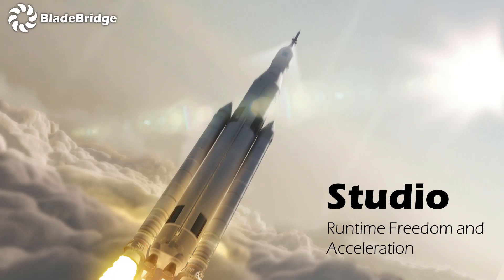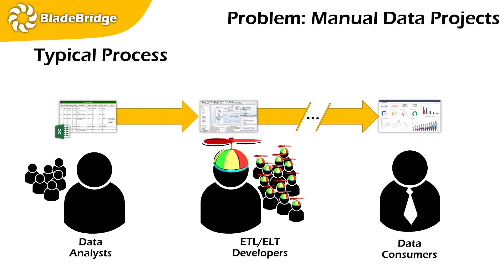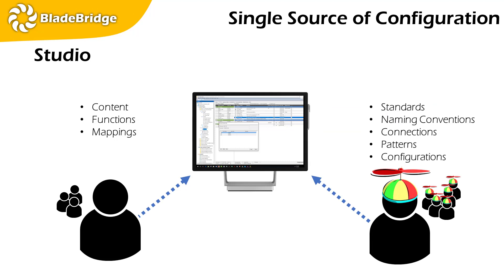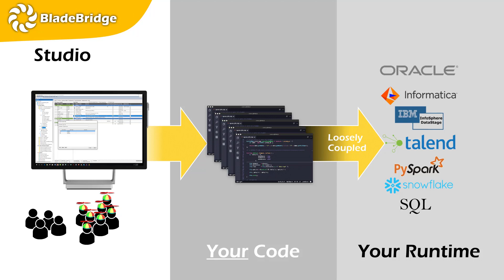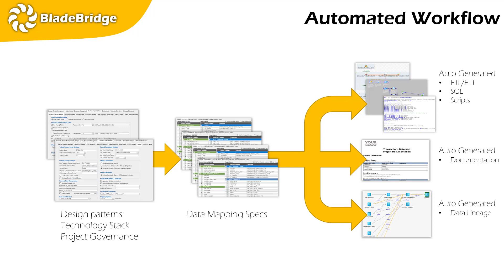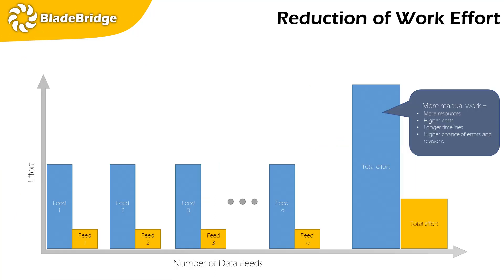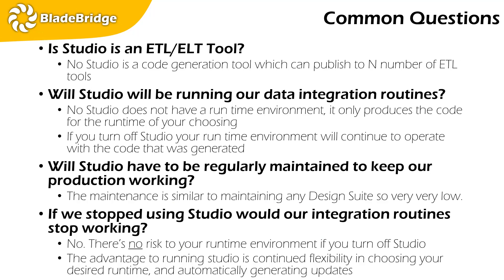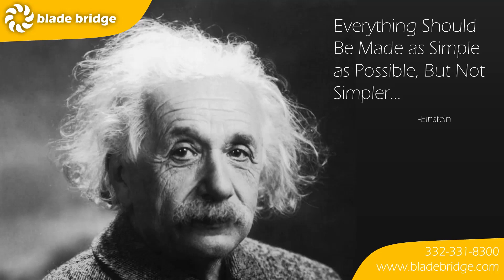BladeBridge Studio Presentation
Learn about the capabilities of the BladeBridge Studio product.